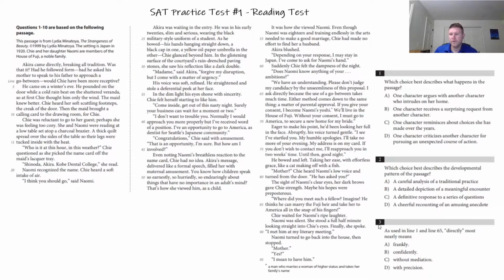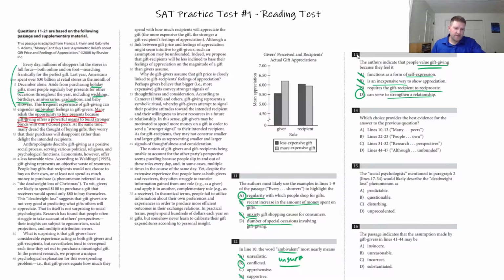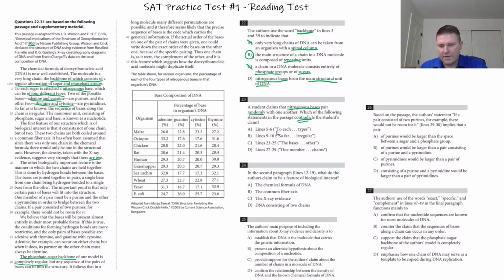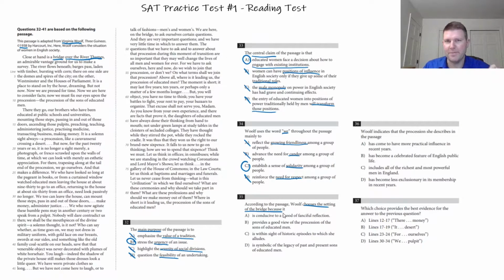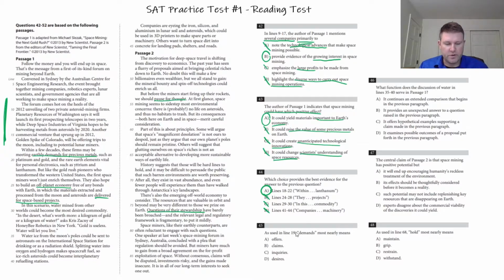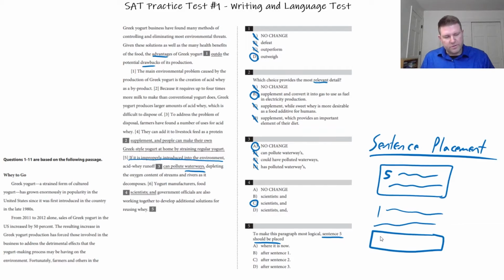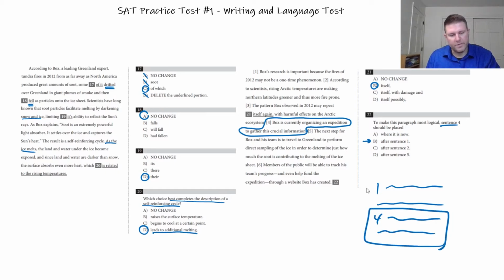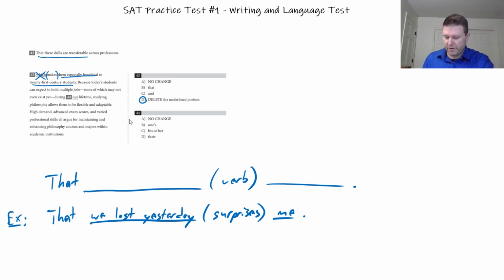SAT Walkthrough - Practice Test 1 - Reading and Writing and Language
Our complete walkthrough for the Reading and Writing and Language sections of Practice Test 1 from the Collegeboard Official Guide to the SAT 2020 Edition!  See below for timestamps so you can easily jump to any question.

Our walkthroughs explain each and every question from a given test, delving into why the right answers are correct and the wrong answers are incorrect.  Tips, tricks, strategies, and approaches are woven in throughout the video to help you master the test and achieve your goal score.

SAT Reading Section - Practice Test 1

1  1:12
2  3:46
3  5:16
4  6:56
5  8:47
6  9:01
7  10:23
8  11:20
9  12:56
10  13:58
11  16:15
12  18:46
13  21:10
14  22:34
15  24:55
16  25:45
17  29:18
18  32:38
19  33:40
20  35:55
21  37:42
22  39:52
23  44:05
24  46:05
25  47:29
26  48:39
27  51:36
28  54:08
29  54:29
30  56:35
31  57:19
32  59:15
33  1:03:26
34  1:05:03
35  1:06:13
36  1:08:29
37  1:09:10
38  1:12:58
39  1:14:45
40  1:16:47
41  1:18:10
42  1:23:20
43  1:24:51
44  1:26:00
45  1:28:15
46  1:29:11
47  1:31:26
48  1:32:33
49  1:34:32
50  1:37:20
51  1:38:30
52  1:40:06

Writing and Language Section - SAT Practice Test #1

1  1:42:16
2  1:44:02
3  1:46:50
4  1:47:31
5  1:47:45
6  1:52:30
7  1:54:35
8  1:54:58
9  1:55:37
10  1:57:24
11  1:59:22
12  2:00:43
13  2:01:43
14  2:02:12
15  2:03:43
16  2:04:07
17  2:06:00
18  2:06:48
19  2:07:20
20  2:08:42
21  2:09:47
22  2:10:10
23  2:12:31
24  2:13:06
25  2:13:36
26  2:13:58
27  2:14:50
28  2:16:03
29  2:17:03
30  2:18:19
31  2:19:07
32  2:21:34
33  2:22:23
34  2:23:11
35  2:24:20
36  2:25:02
37  2:25:20
38  2:26:59
39  2:28:12
40  2:29:11
41  2:29:43
42  2:30:07
43  2:31:17
44  2:32:54